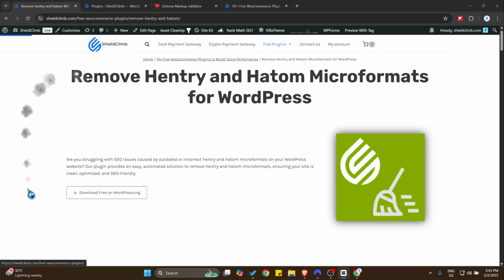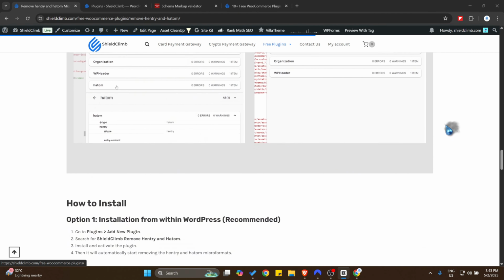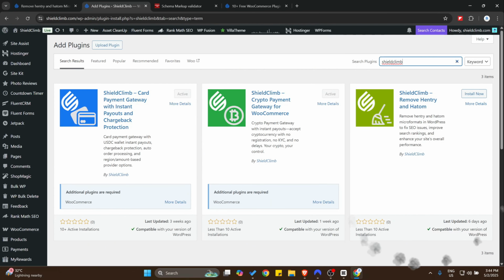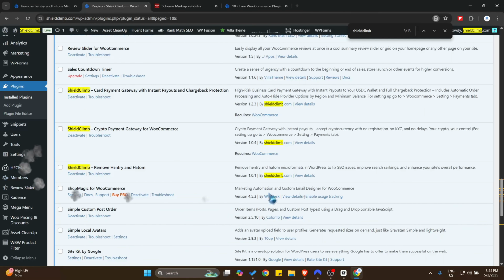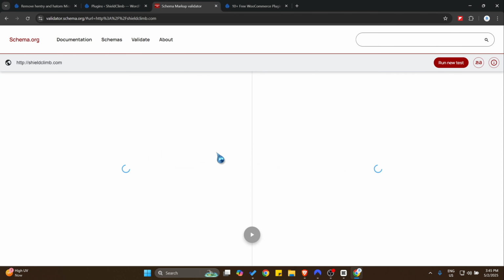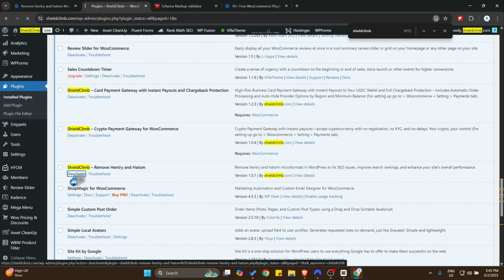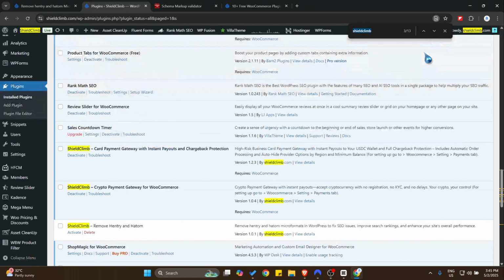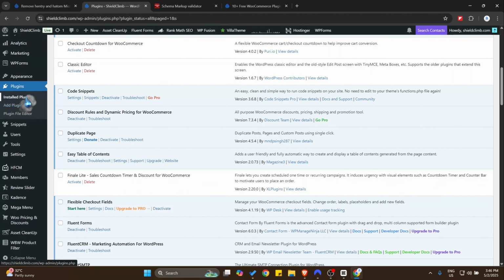How to Remove Hentry and Hatom from WordPress Website (2026) Improve SEO, No Coding & Free Plugin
👉Are hentry and hatom errors hurting your WordPress SEO? In this tutorial, learn how to fix WordPress structured data errors, remove invalid schema markup, and easily delete hentry and hatom microformats using a free WordPress plugin—with no coding required!

Outdated microformats like hentry and hatom can cause problems in Google Search Console, affect your schema validation, and reduce your site's SEO performance. These issues may lead to:

✅ Messy structured data affecting SEO rankings
✅ Confuse search engines
✅ Slower site performance and crawlability problems

In this video, we’ll show you step-by-step how to fix the problem and clean up your site’s structured data—fast and free.

🔧 Key Features:
- Officially approved by WordPress.org: This ensures the plugin meets WordPress.org’s high standards for security, performance, and compatibility.
-  Easy Installation
-  Automated Cleanup
-  SEO Optimization
-  Improved User Experience
-  Minimal Impact on Performance
-  No Coding Required
-  100% Full Code – No Upsells or Pro Features
-  Regular Updates

Timeline/Chapters
00:00 - Introduction & Why You Need to Remove Hentry & Hatom
00:33 - Installation
01:17 - Testing for Schema Removal